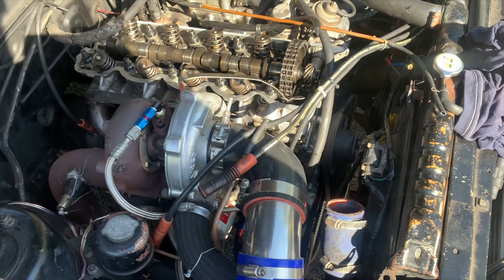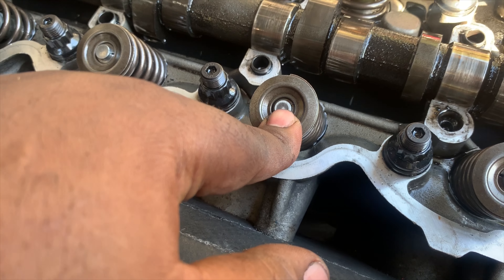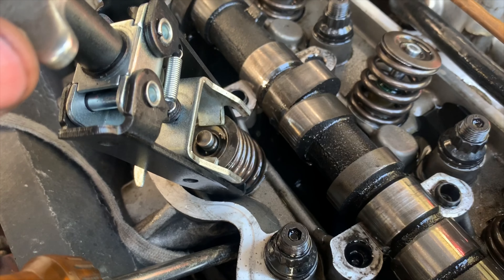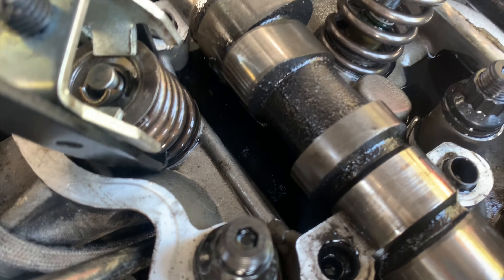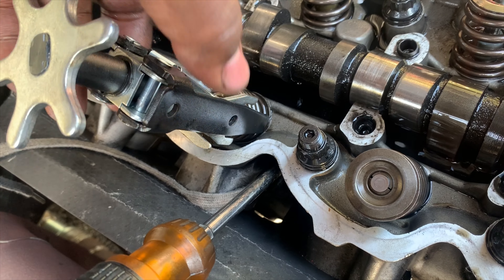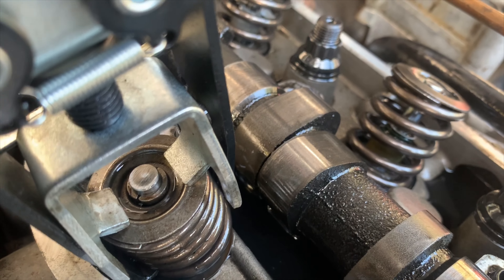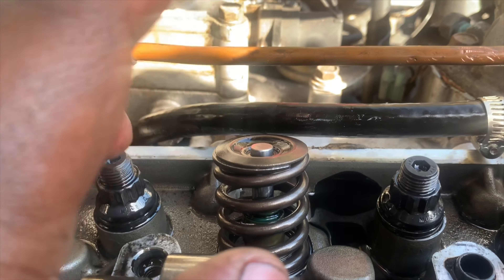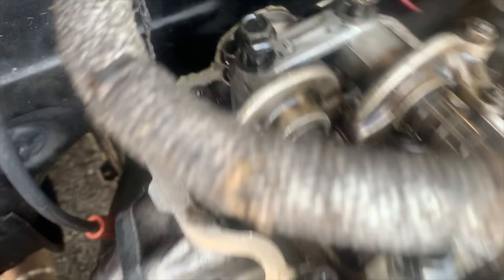Part 1 Starquest help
Starion conquest repair Valve stem seals and steering joint

Links

Legionelitemotorsports.com

?sub_confirmation=1